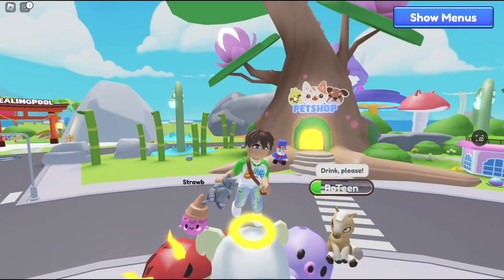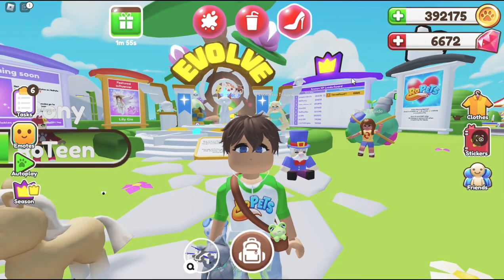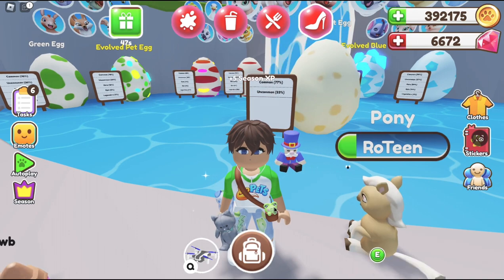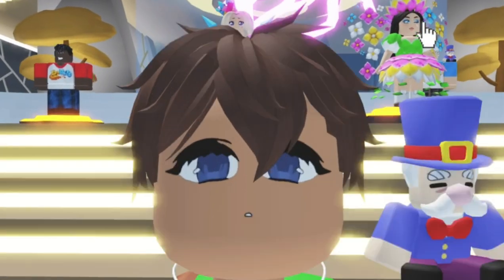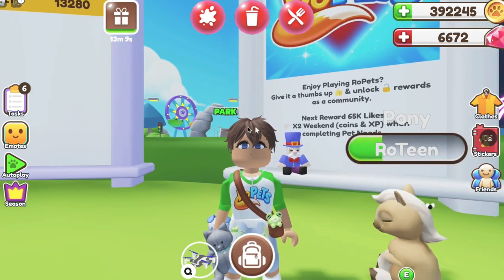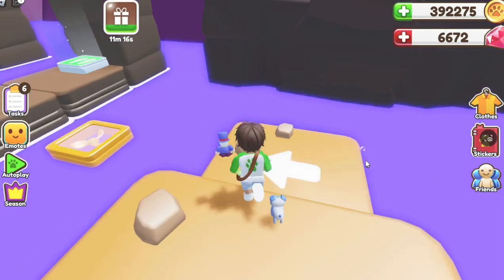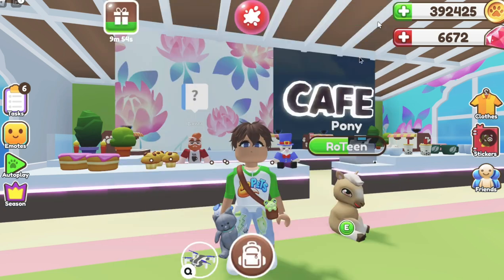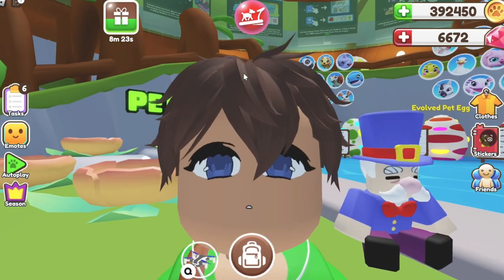💵How to get your First 100k Coins In Ropets | Roblox 😆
hope you enjoy my upcomings  videos ♥

Ciao! Welcome to my channel here you can find ropets videos i also do roblox shorts as well, and this is a safe place of kids and teens to chat and what they like about roblox and what they could see on here, i been doing youtube for years now and seening how i can make your express fun and to enjoy!

*ROBLOX CONTENT CREATOR *  AMERICAN HISPANIC

My Name is Carlos. I am a Small Roblox Content Creator. I mostly do Roblox Videos on here!.

I Make Roblox Shorts
I also make youtube Shorts.

WHAT DO I RECORD?
I record news videos about Ropets and news that Roblox has. I go over the game Update. And maybe might do some Roplays.

Editor master!
What do I use to record,edit, thumbnail
I use Xrecorder to record my videos available to download on iOS & android
I use Capcut to edit my videos it's so helpful to be honest.
I use picart to make my thumbnail it's so easy.
MY UPLOED SCHEDULE
Since school is staring soon, my uploed schedule is going to change, so it might look diffident ofc. i will let you know more soon!!

    TAGSS!!